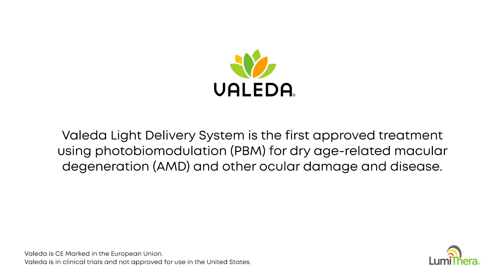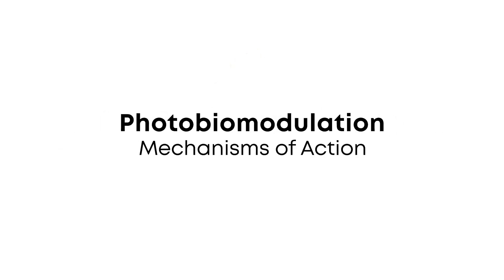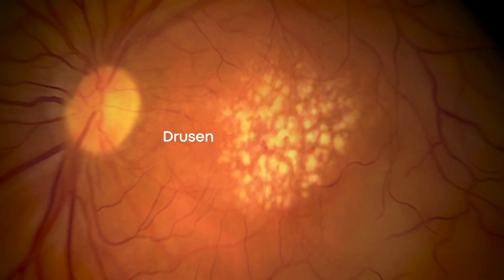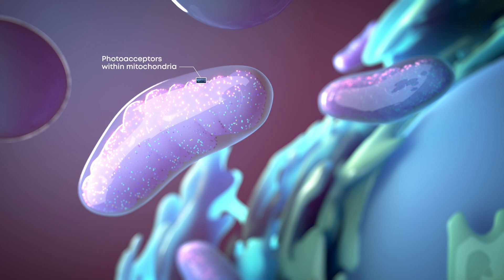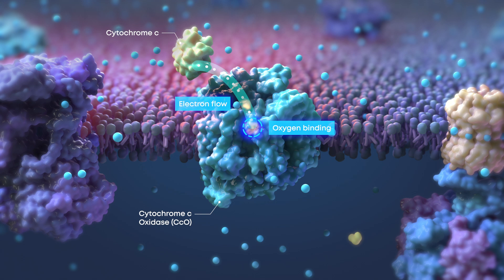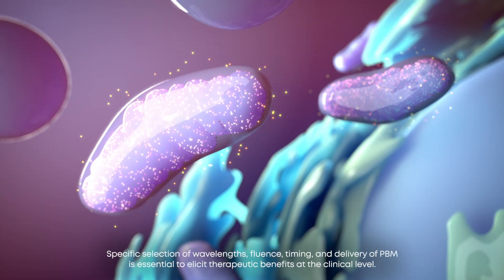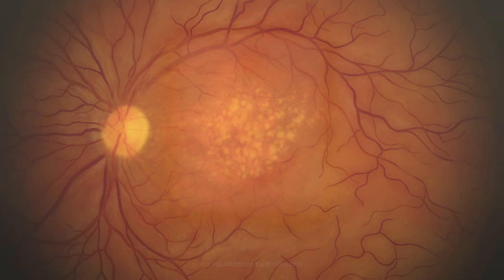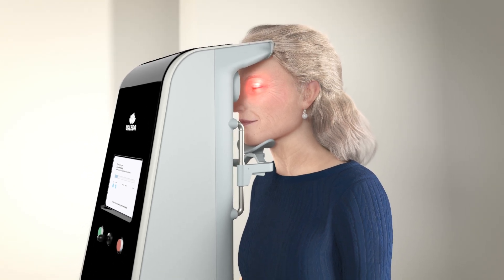Scotland's first Valeda from LumiThera for the treatment of Dry AMD at Peter Ivins Eye Care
Introducing Valeda: Advanced Treatment for Dry Macular Disease

Peter Ivins Eye Care is proud to introduce Valeda—an innovative treatment for dry age-related macular degeneration (AMD). Valeda is the first of its kind in Scotland, using advanced light therapy to improve visual function and maintain eye health.

Understanding  Dry Macular Disease

Dry AMD is a progressive eye condition affecting the macula, leading to a gradual decline in central vision. It is the most common type of AMD, impacting daily activities like reading and recognizing faces. Dry AMD primarily affects people over 55 and is often linked to family history, smoking, and poor diet.

What is Valeda?

Valeda uses photobiomodulation (PBM) to support retinal health and improve visual function. PBM is a non-invasive light therapy that uses red, yellow, and infrared light to stimulate cellular activity, reduce inflammation, and enhance retinal health. Developed by LumiThera, Valeda is the first PBM treatment approved for dry AMD.

How Does Valeda Work?

Valeda delivers light to the retina in a series of painless treatment sessions, targeting oxidative stress and inflammation. Each session takes about 20 minutes, with nine sessions over three weeks. Valeda is non-invasive, requiring no injections or surgeries, and there is no downtime.

Who Can Benefit from Valeda?

Valeda is designed for individuals with early to intermediate dry AMD. It is not a cure but helps slow disease progression and improve visual function, enhancing quality of life.

Benefits of Valeda

1. **Non-Invasive**: No needles, incisions, or medications.
2. **Painless and Convenient**: Quick sessions with no downtime.
3. **Improved Visual Function**: Studies show improvements in visual acuity and contrast sensitivity.
4. **Holistic Approach**: Stimulates natural healing processes.

What to Expect During Valeda Treatment

Our team will assess your eye health to determine if Valeda is right for you. If suitable, we will schedule nine sessions over three weeks. Each session is comfortable and painless, with no side effects or downtime.

**Is Valeda Safe?** Yes, Valeda is safe and approved for dry AMD.

**How Long Until I See Results?** Many patients notice improvements within weeks of completing treatment, but results vary.

**Will Valeda Cure My AMD?** Valeda is not a cure but helps slow progression and improve visual function.

**How Often Will I Need Treatment?** Some patients may benefit from maintenance treatments every 6-12 months.

Why Choose Peter Ivins Eye Care?

We are the first clinic in Scotland to offer Valeda, with a highly trained team dedicated to providing the best care. Our practice focuses on excellence, compassion, and innovation, ensuring you receive the highest level of care.

Conclusion

Dry macular disease is challenging, but Valeda offers new hope. As the first clinic in Scotland to offer this treatment, Peter Ivins Eye Care is at the forefront of innovation, helping individuals with dry AMD maintain their vision and independence.